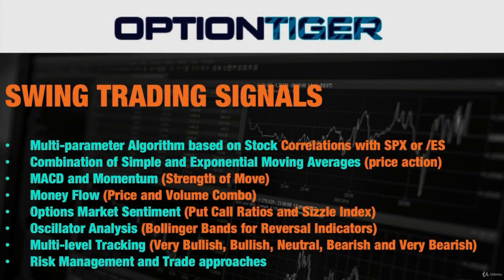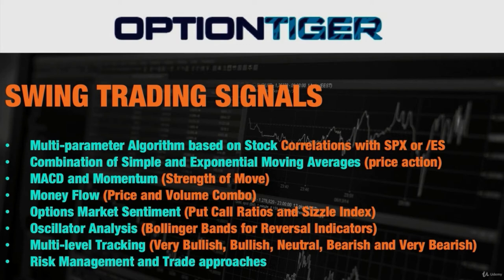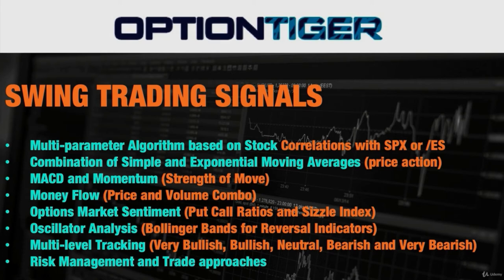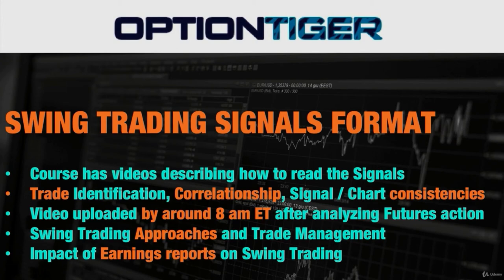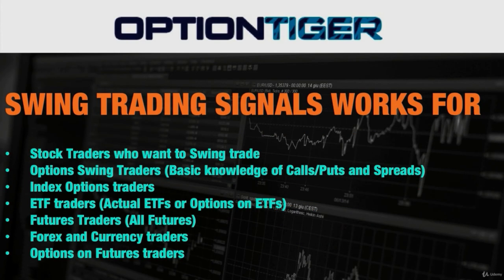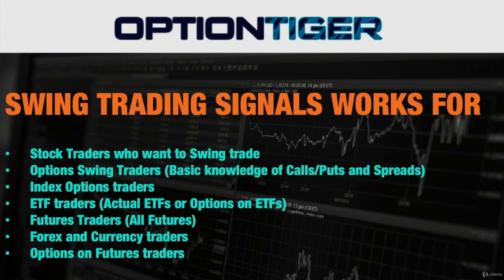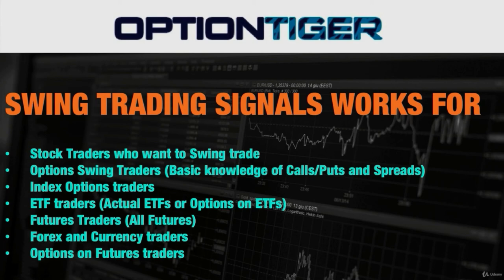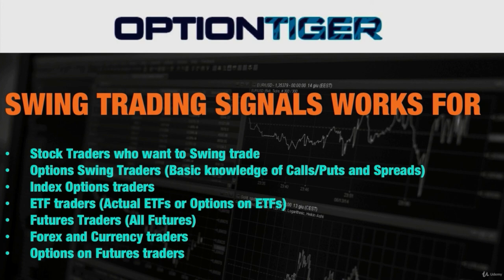01 Preview Nov Dec